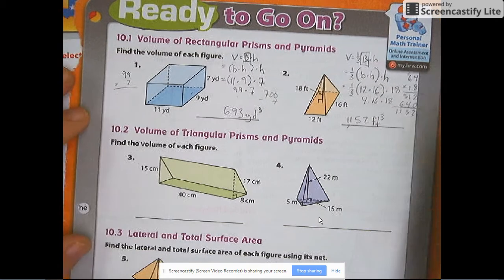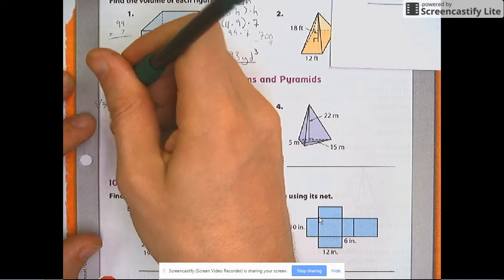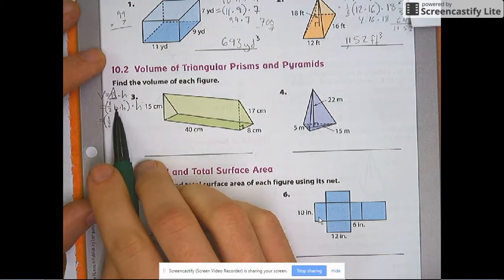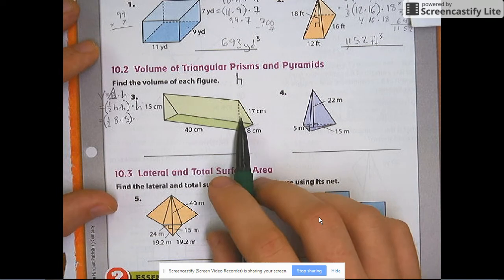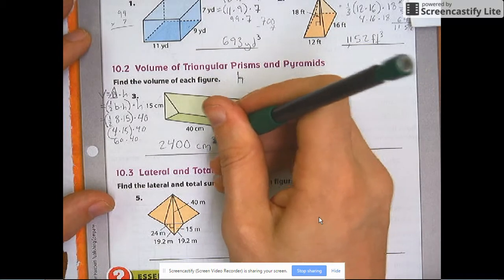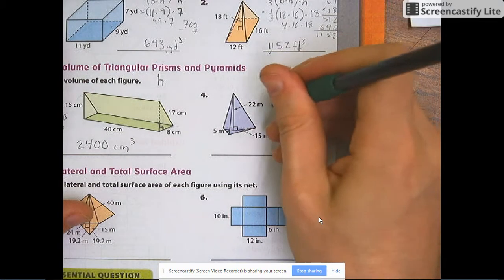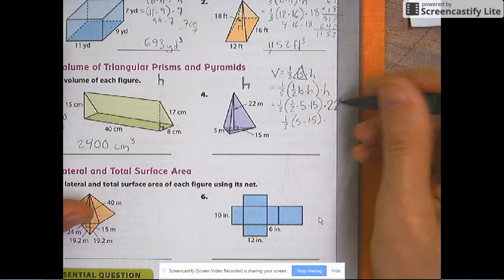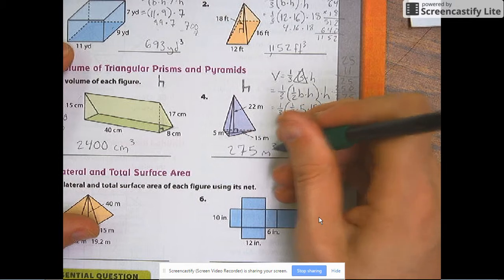Quiz Ready to Go On? Question 3-4